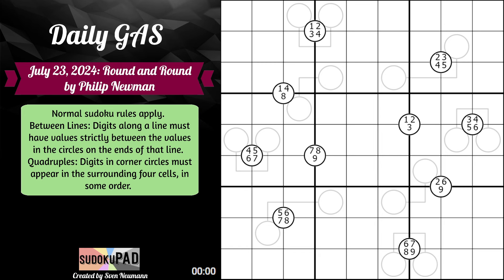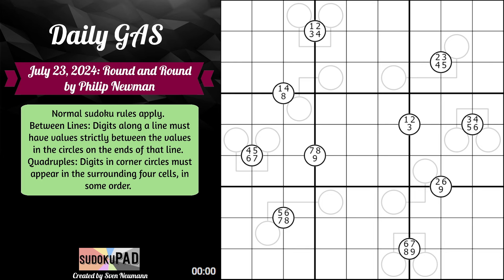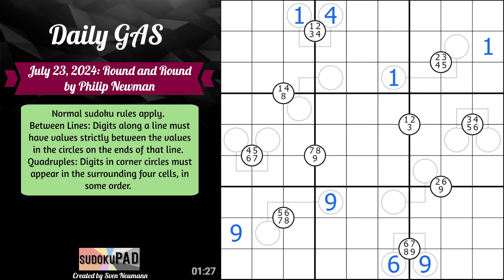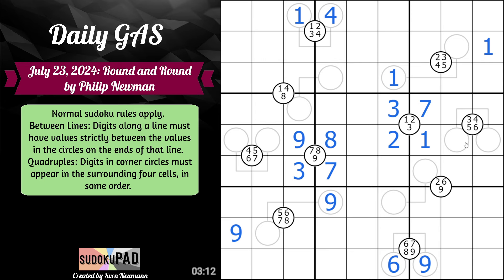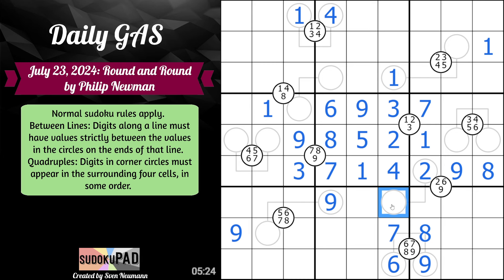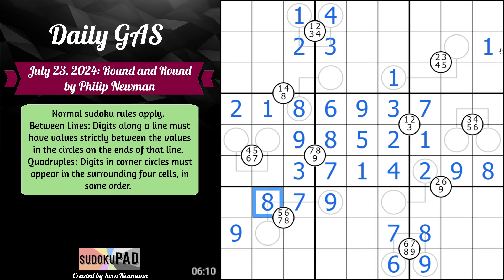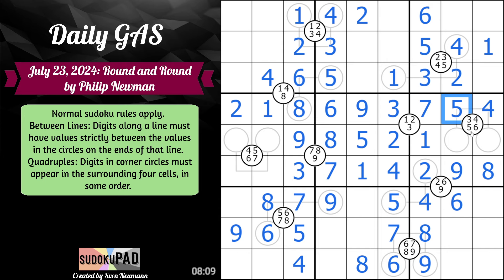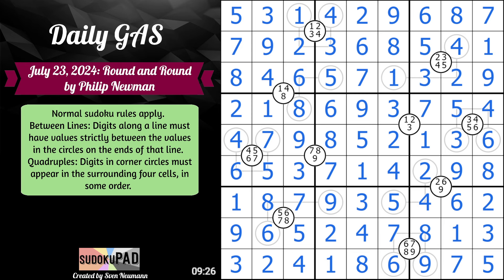Daily Sudoku - 23 July 2024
This is a video where I solve the daily GAS from the Cracking the Cryptic discord.